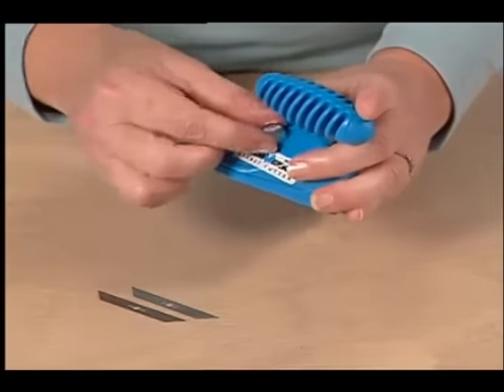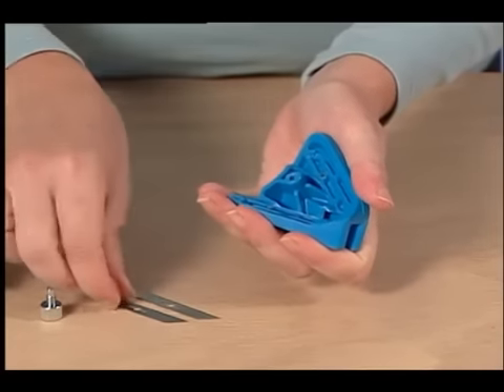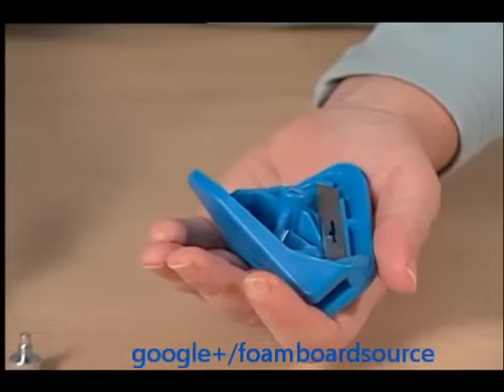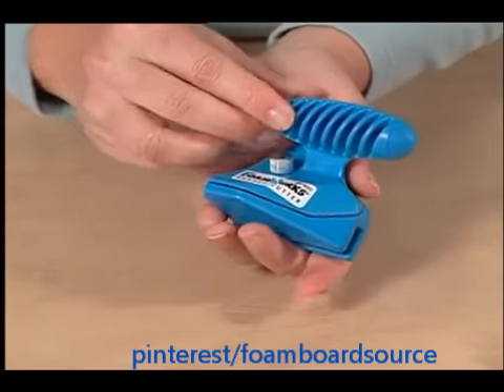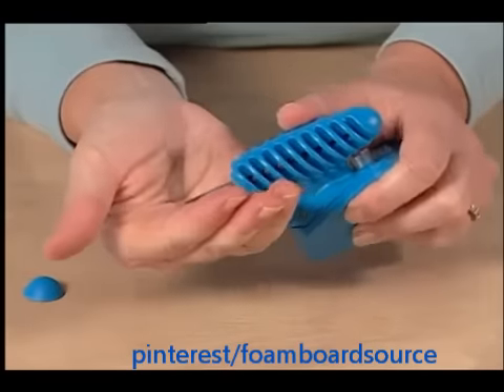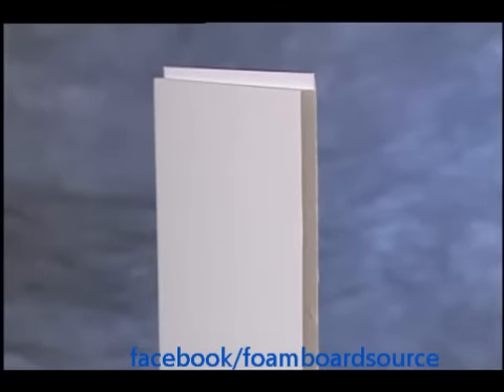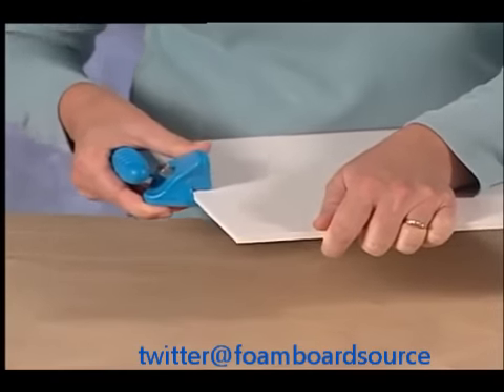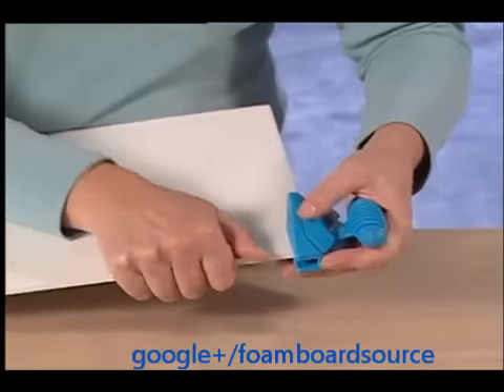FOAMWERKS RABBET CUTTER how to instructional video